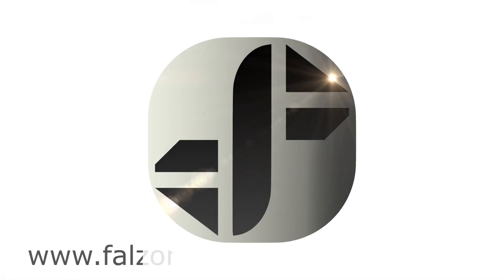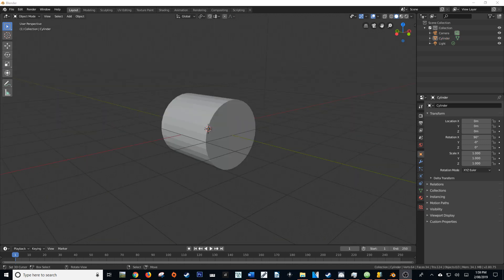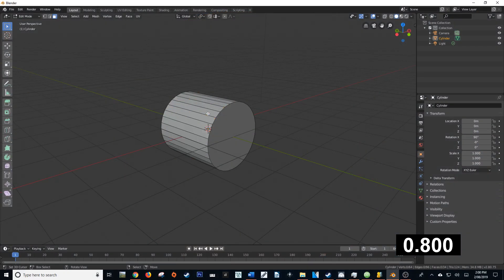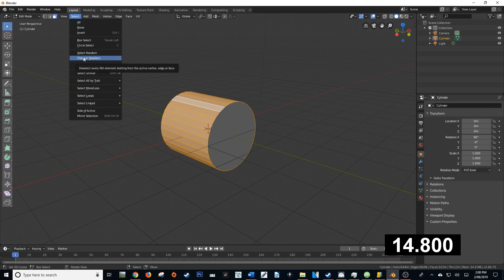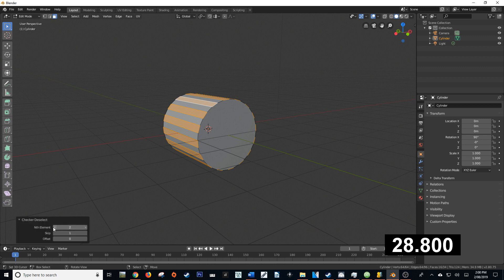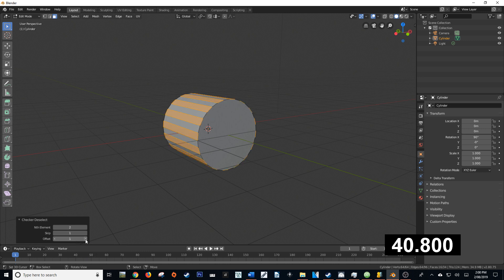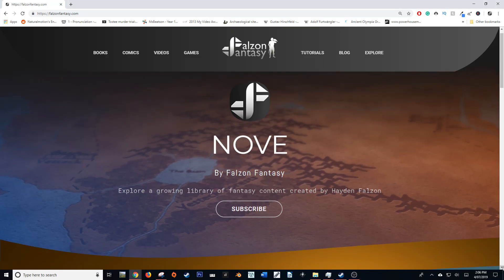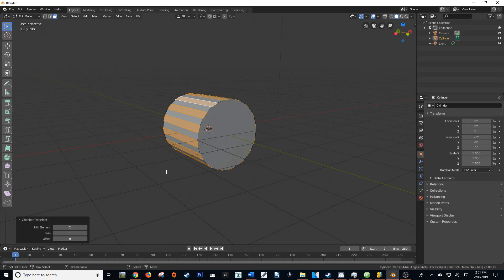Cheaker De(Select) Tool? Make Selecting Easier! | ⏳ Blender in 60 Seconds #2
In this 60 seconds blender 2.8 tutorial I will show you how to use an incredibly powerful tool. The checker de-select tool. Learn blender 1 minute at a time
⬇see more⬇